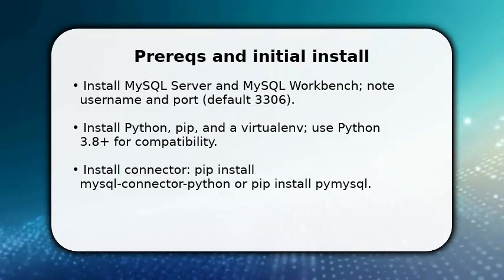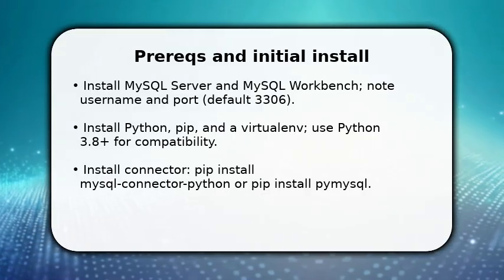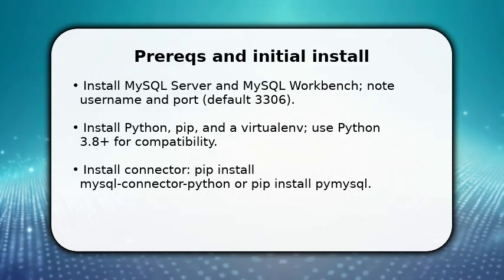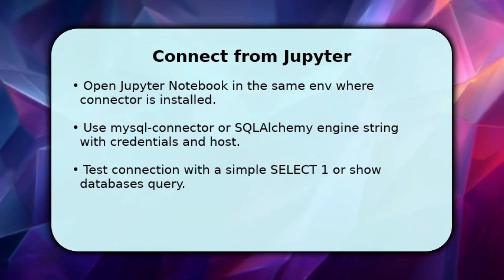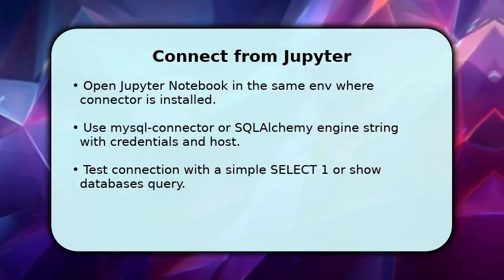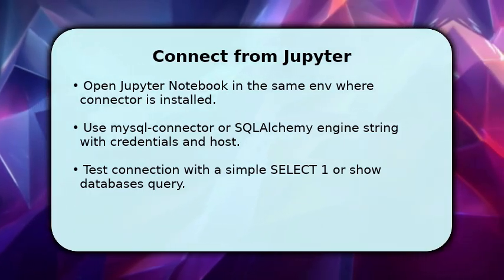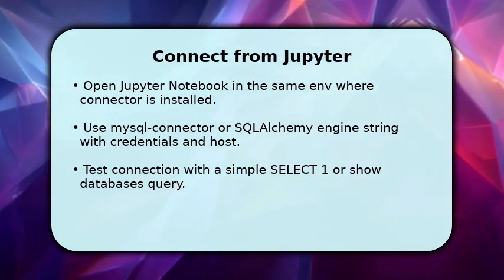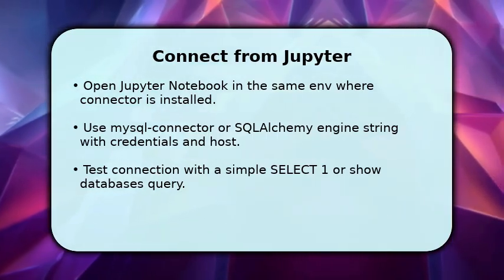How to Connect Jupyter Notebook to Mysql Workbench (updated)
In this updated video tutorial, discover the step-by extricate process of connecting Jupyter Notebook to MySQL Workbench for advanced data analysis. Learn how to establish a seamless link between these powerful tools and streamline your workflow in Python programming.